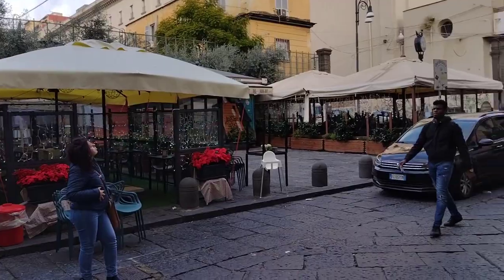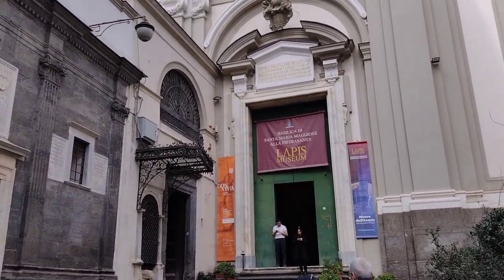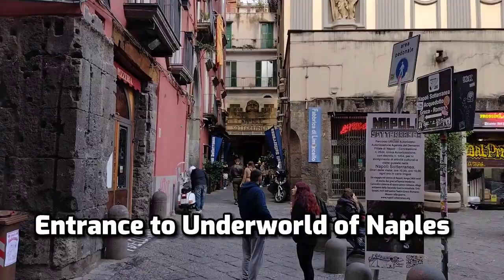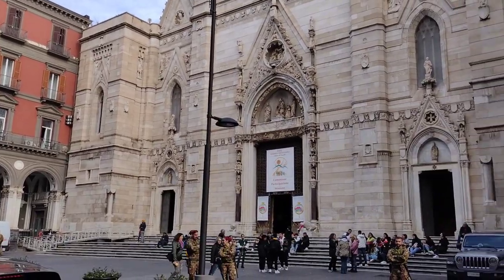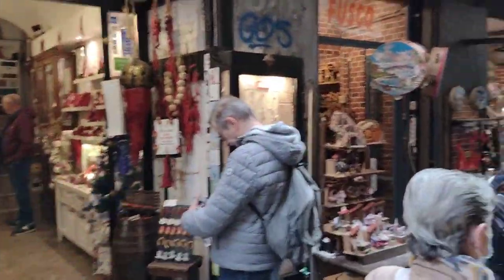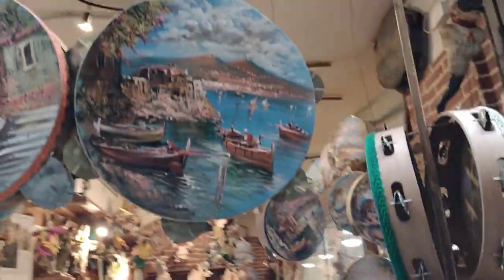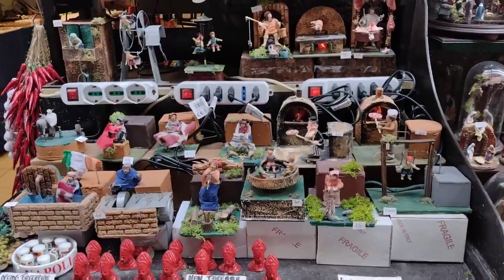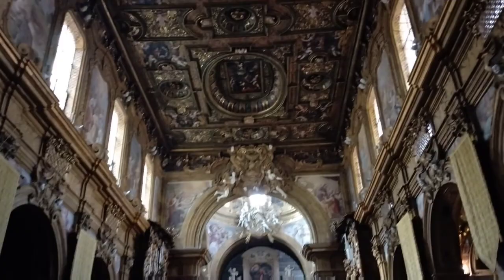Historic Centre of Naples by Rodolfo Parlati